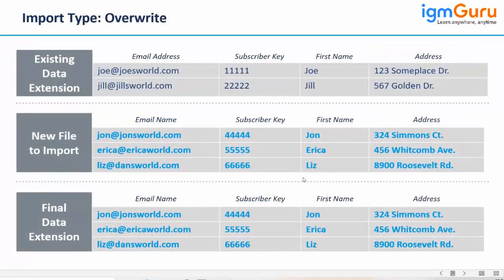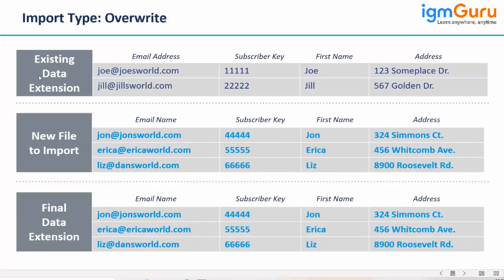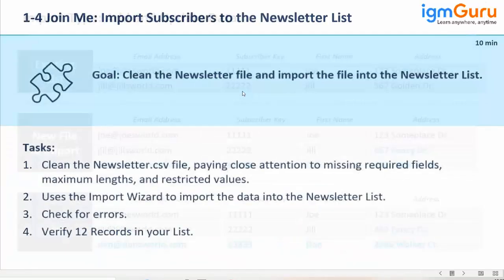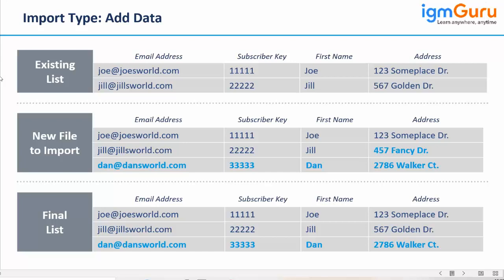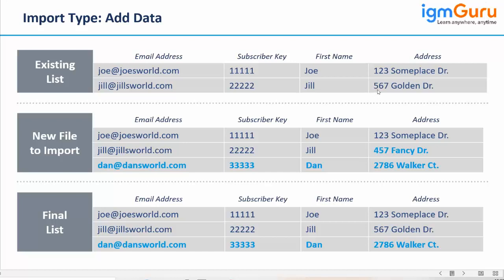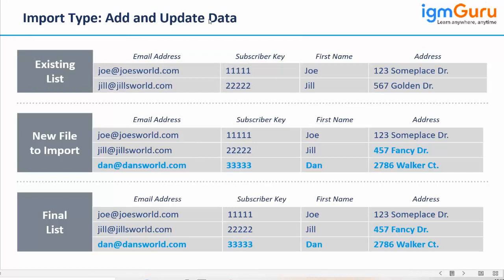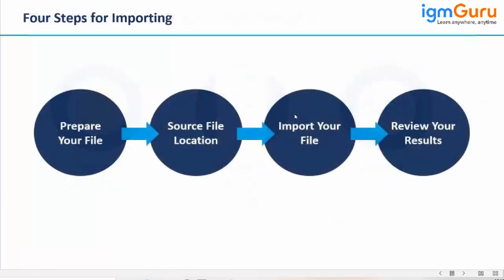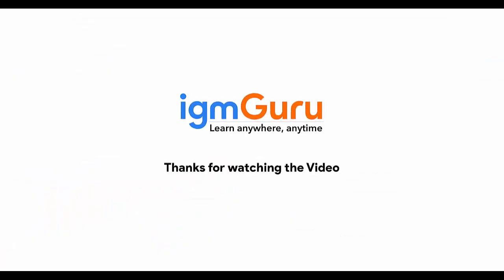Import Types in SFMC | Salesforce Marketing Cloud Tutorial for Beginner [Updated 2024] - igmGuru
In Salesforce Marketing Cloud, "Import Types" refer to the different methods available for importing data into the system. These are crucial for managing and utilizing customer data effectively. Here's a brief overview of the primary import types:

Standard Import: This is the most common method, used for importing data into lists, data extensions, or all subscribers. It's suitable for bulk imports from a file, and it supports various file formats like CSV, TAB, etc.

Automated Import via FTP: For recurring data import needs, Marketing Cloud allows setting up automated imports from an FTP location. This is ideal for regular updates, like daily subscriber data refreshes.

API-Based Import: Salesforce Marketing Cloud provides API support for importing data. This is useful for real-time data integration from external systems or databases.

Import Wizard: A user-friendly tool within Marketing Cloud for less technical users. It guides through the import process step-by-step, making it simpler to import data without in-depth technical knowledge.

Salesforce Data Import: For organizations using Salesforce CRM alongside Marketing Cloud, there's a direct import type that syncs data between Salesforce CRM and Marketing Cloud.

Each import type has its use case, depending on factors like data volume, frequency of import, source of data, and technical expertise of the user. It's important to choose the right method to ensure efficient data management and to leverage the full capabilities of Salesforce Marketing Cloud.